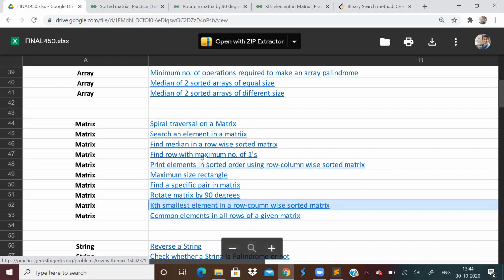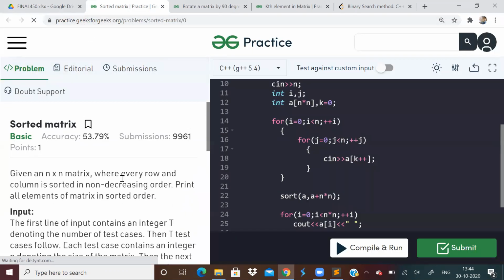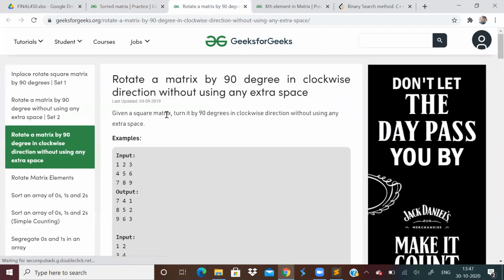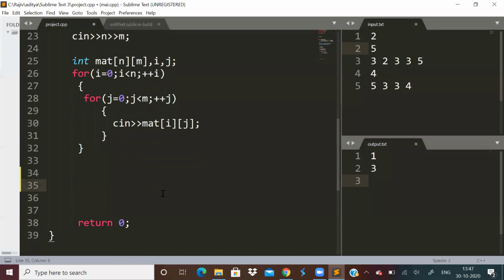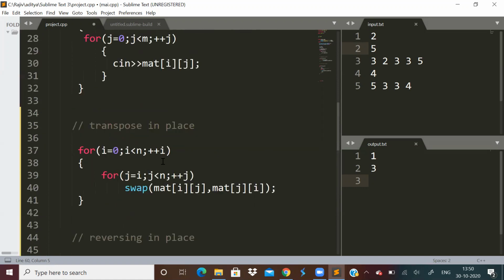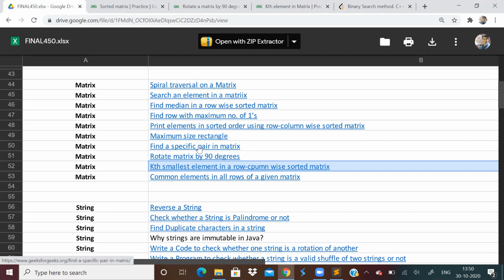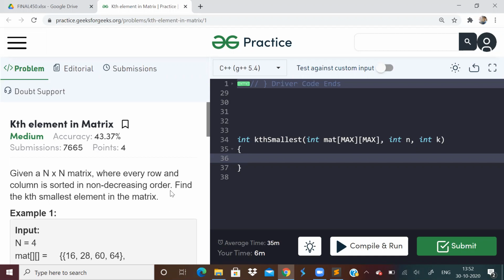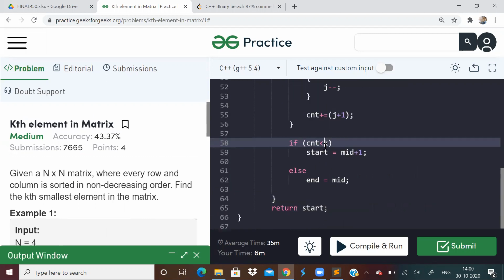LOVE BABBAR 450 QUESTIONS SERIES | PART 10(MATRIX) | DSA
Thanks.